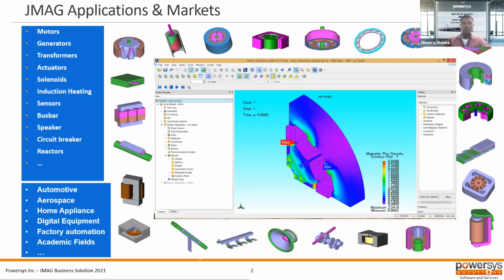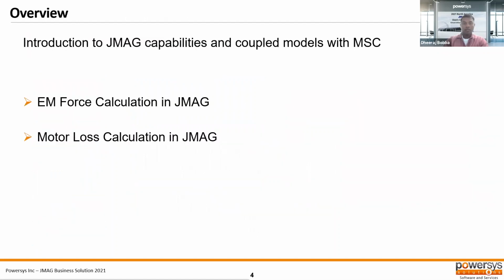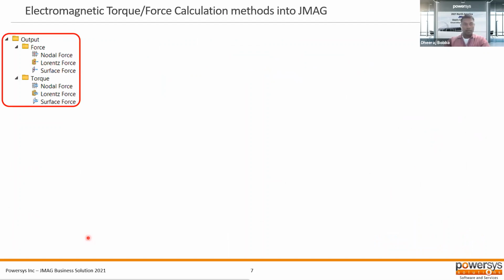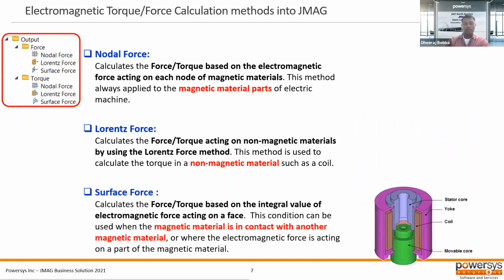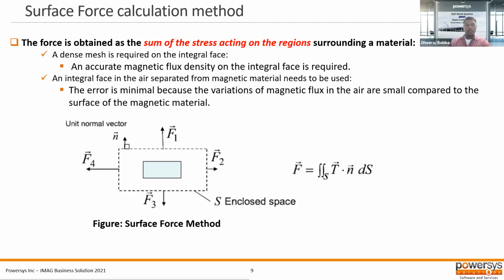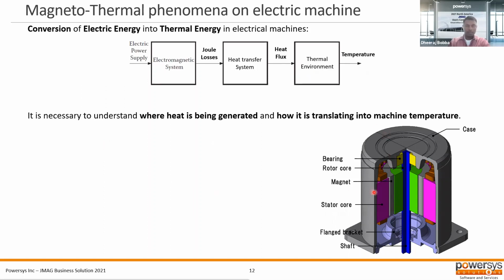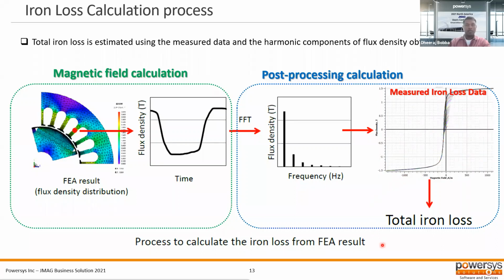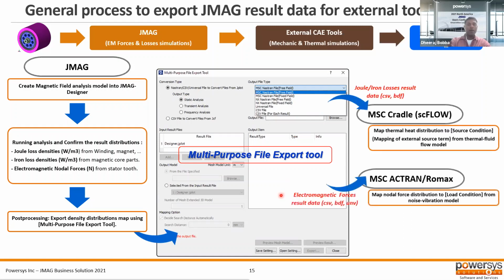JMAG Force/Loss Computation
Designing an electric motor requires to balance different performance aspects such as efficiency, Noise and vibrations, cooling and durability. To perfrom such balanced optimization efficiently, numerical simulation offers great capabilities to evaluate at each design refinement the effect of design changes on these different attributes. During this presentation from Hexagon simulation experts, we will demonstrate how software such as scFLOW, Romax and Actran can be used in conjunction with JMAG to predict the electric motor performances.